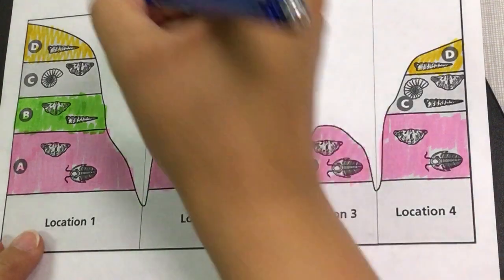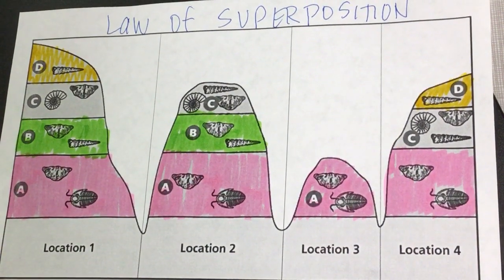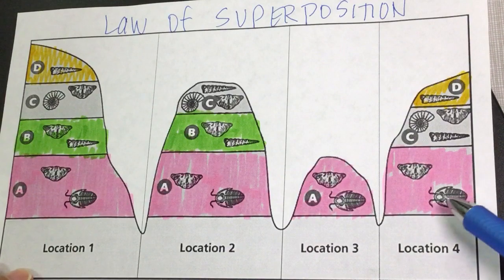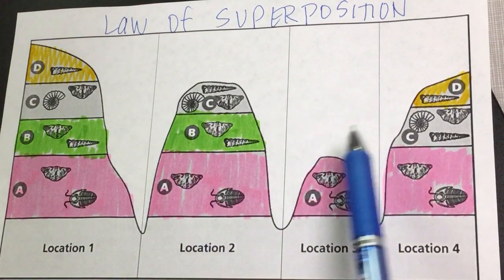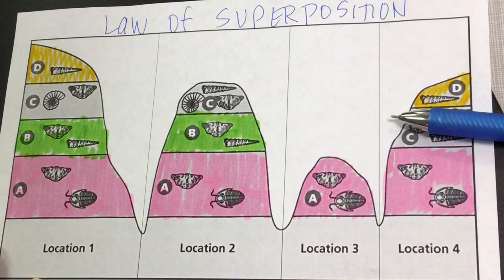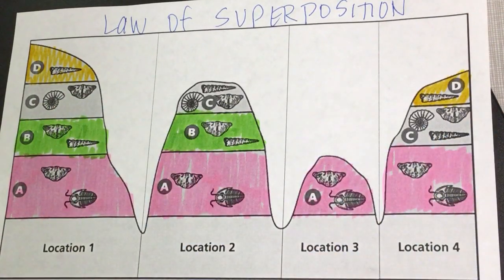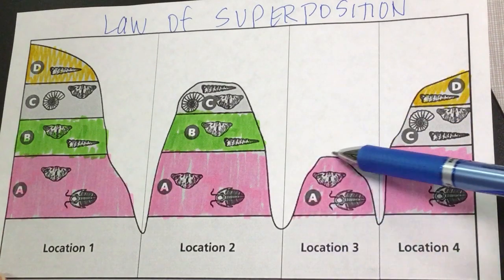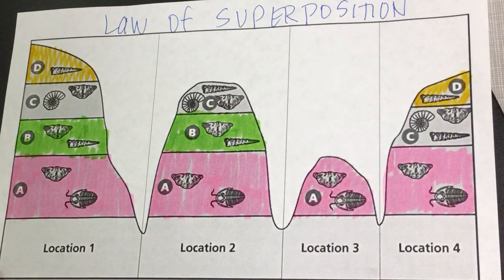Law of Superposition Review